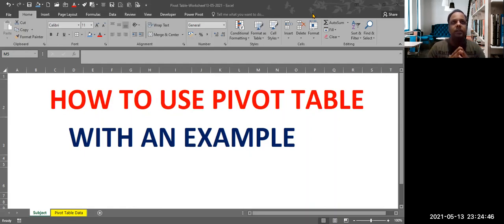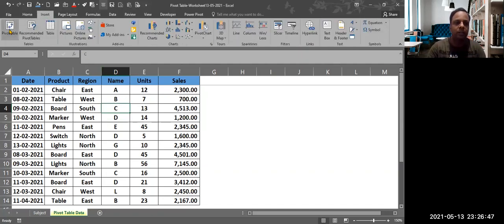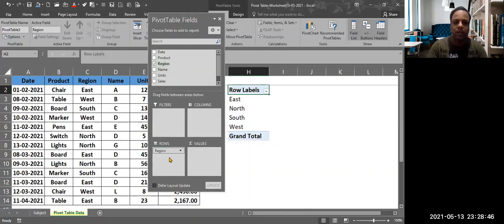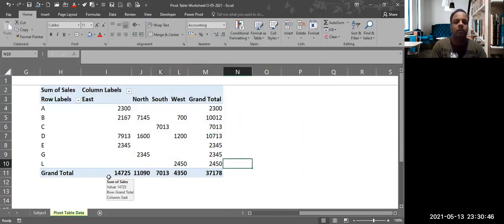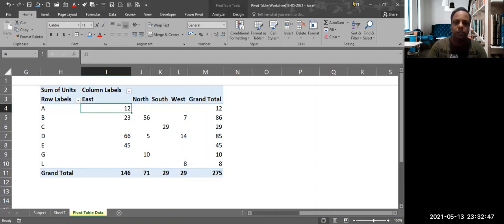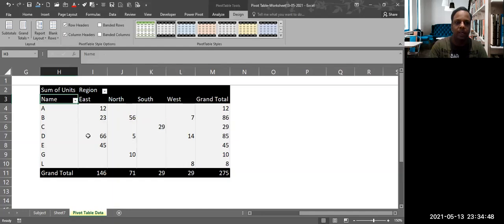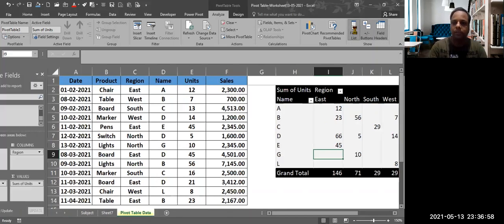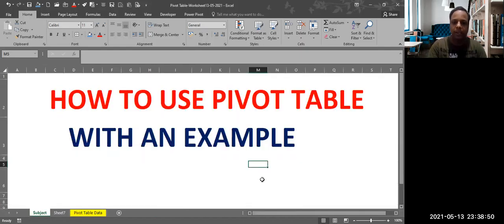How to create Pivot Table in Excel- By Rahul Sharma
Basic fundamentals of creating Pivot table in excel sheets to simplify your task and summarize the report appropriately.